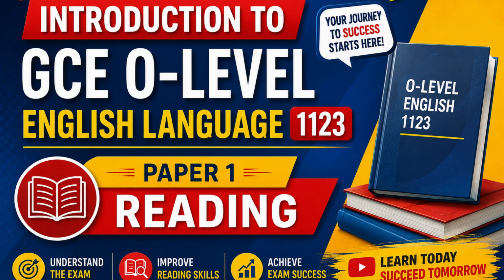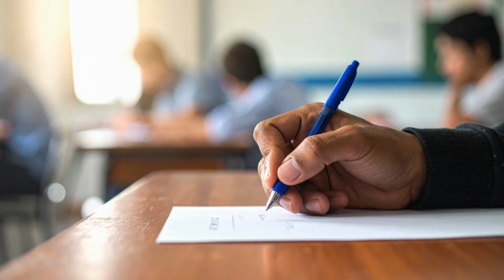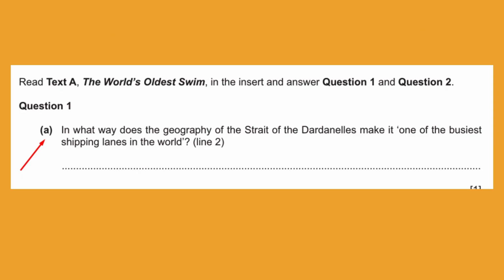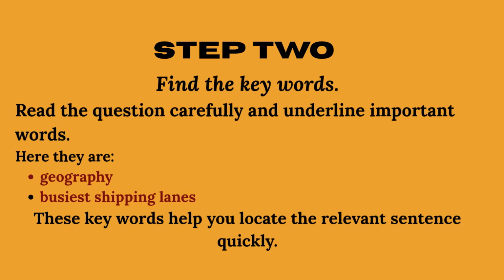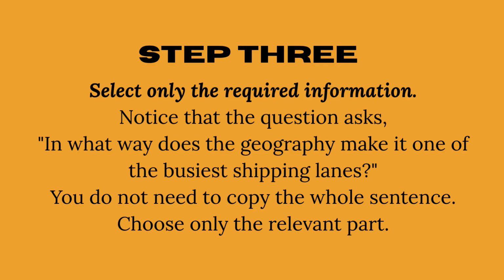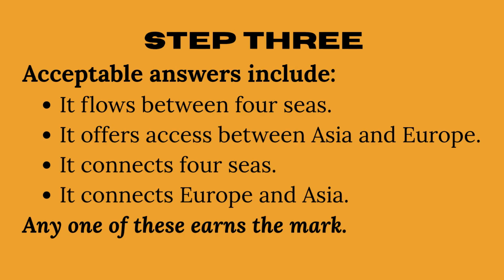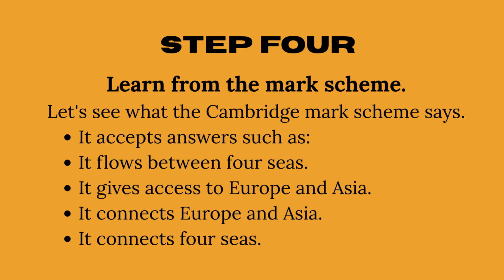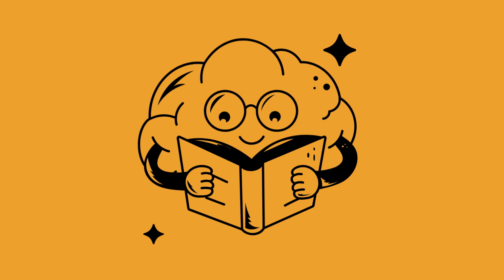How to Answer Literal Comprehension Questions | GCE O Level English Language 1123 | Paper 1 Reading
Welcome to Focus Online Learning Hub!

In this video, you'll learn how to answer **Literal Comprehension Questions in Question 1 of Paper 1 (Reading) for Cambridge GCE O Level English Language 1123.

Using a real Cambridge examination passage, question paper, and mark scheme, I explain a simple step-by-step method to help you identify the correct answer and avoid common mistakes.
 this lesson, you will learn:

✔️ What a literal comprehension question is
✔️ How to identify key words in the question
✔️ How to locate the correct information in the passage
✔️ How to write concise, accurate answers
✔️ What the Cambridge examiners expect according to the official mark scheme
✔️ Common mistakes that cost students easy marks

This video is ideal for:

* Cambridge GCE O Level English Language 1123 students
* Teachers preparing students for the examination
* Parents supporting their children's learning